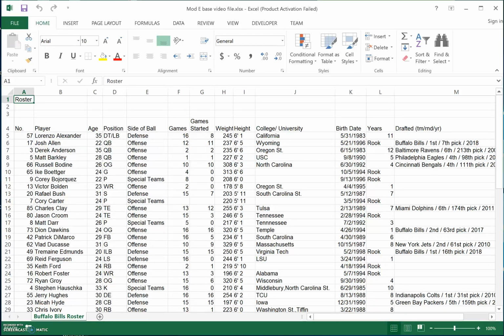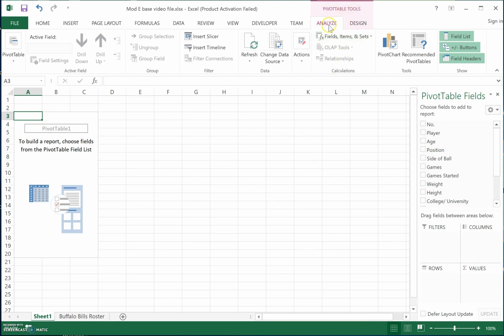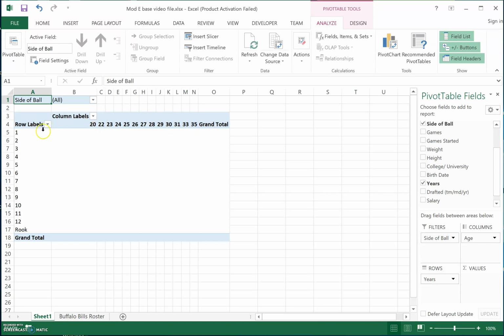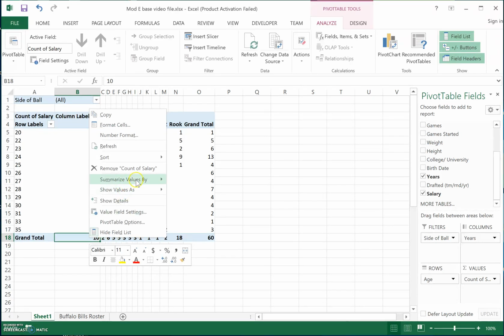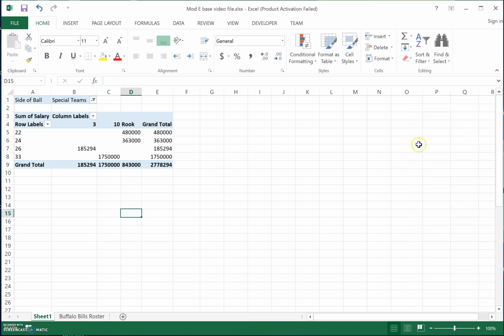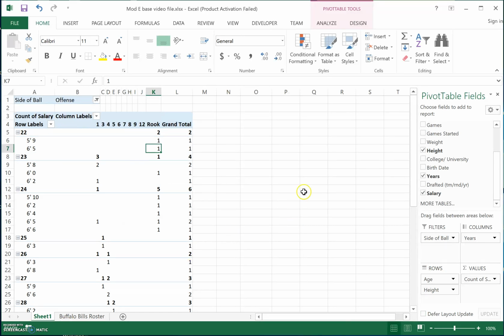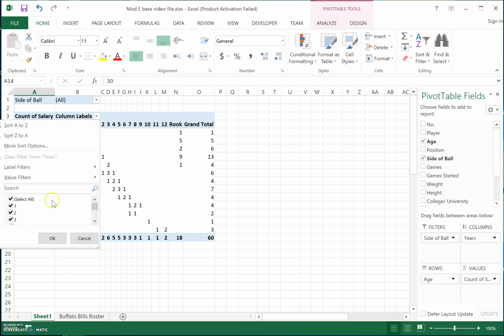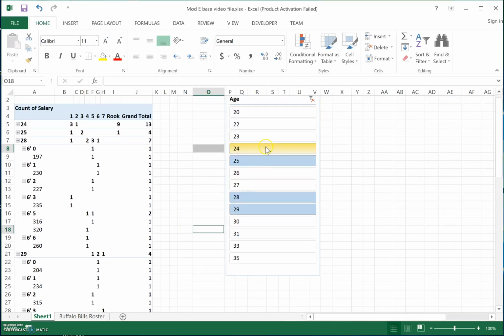Mod E video base file end of pt1